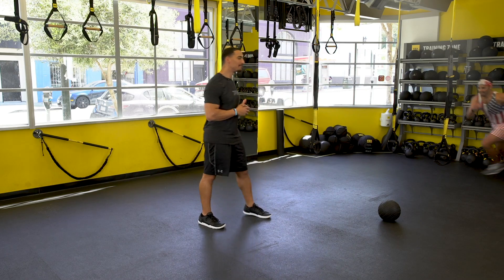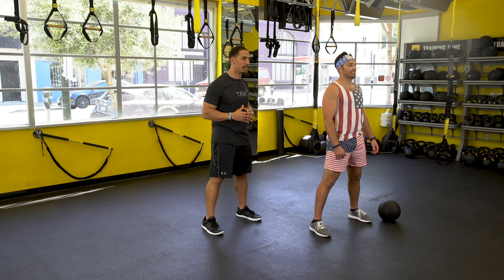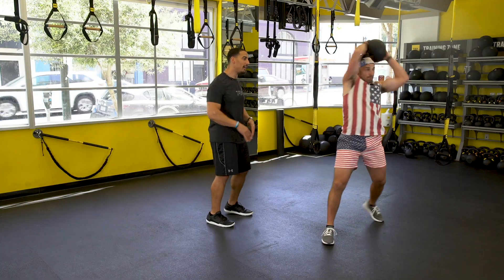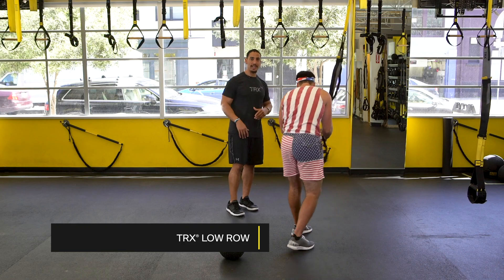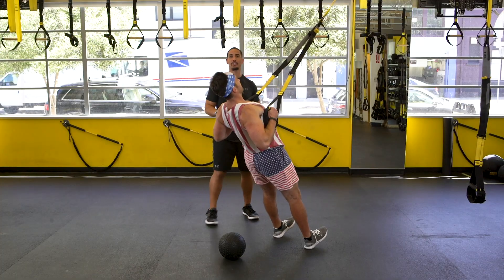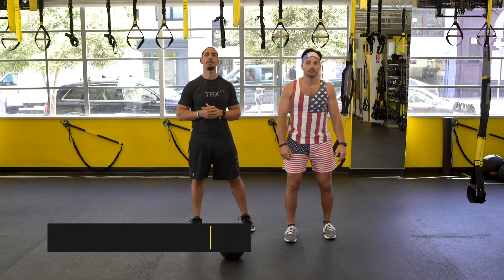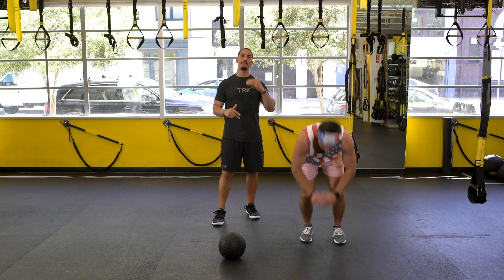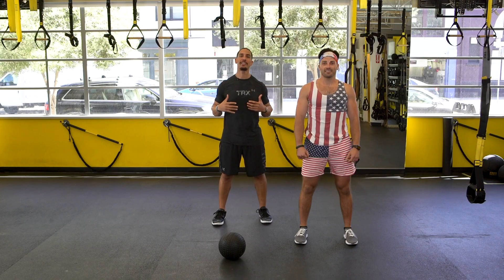TRX MOTW Episode 69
TRX® Moves of the Week: Miguel Vargas is here with a special 4thofJuly 🇺🇸 guest to help you get after it this holiday break! 💪

1️⃣ Slam Balls w/ Rotation
2️⃣ TRX Low Row
3️⃣ Burpees 🎆